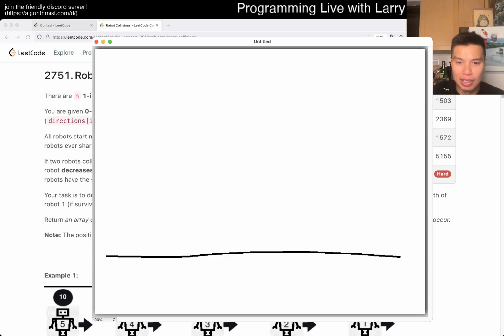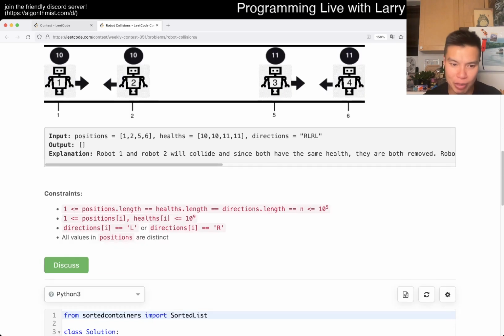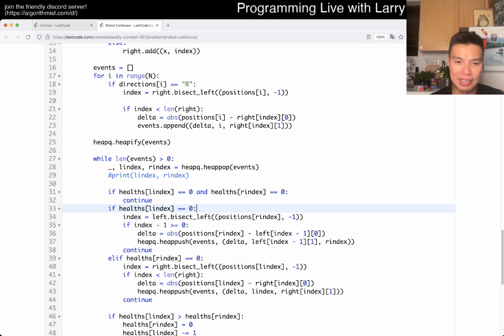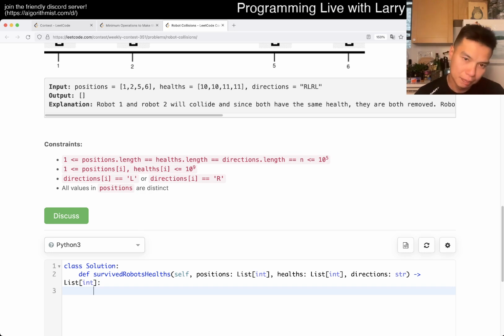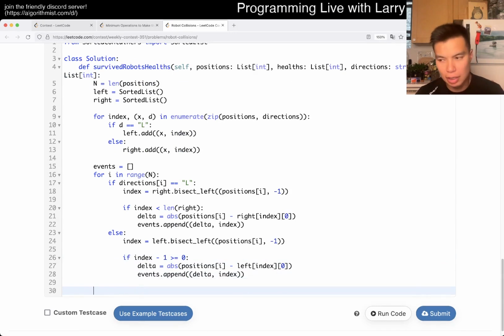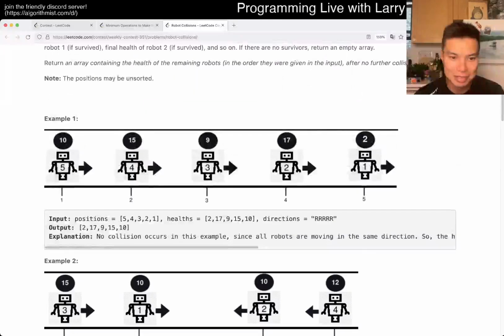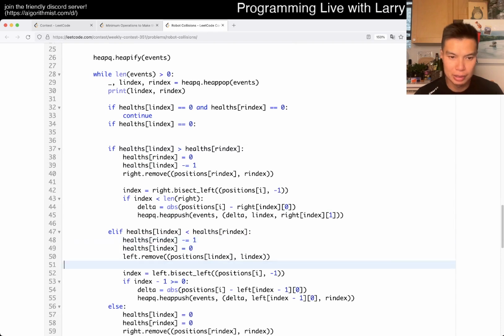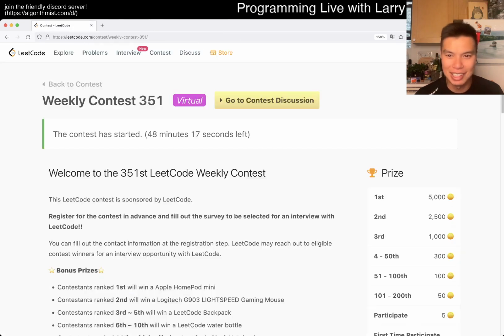2751. Robot Collisions (Leetcode Hard)